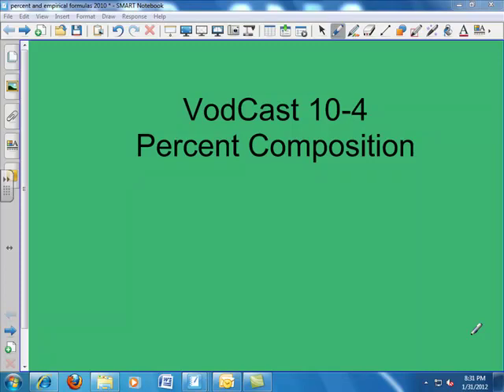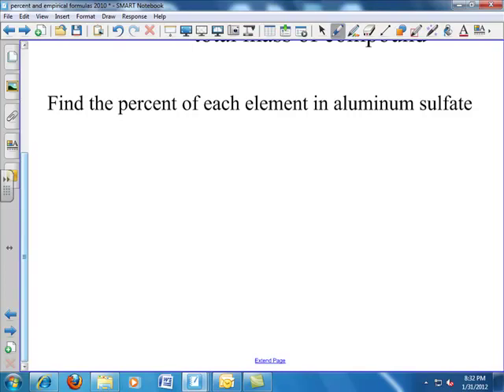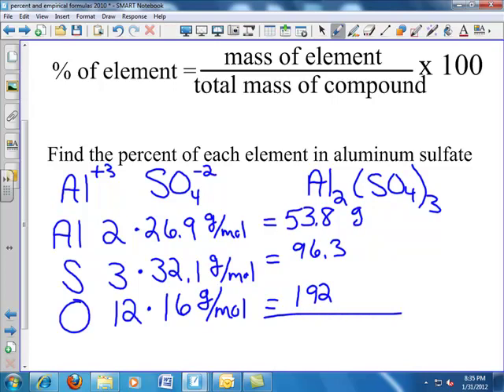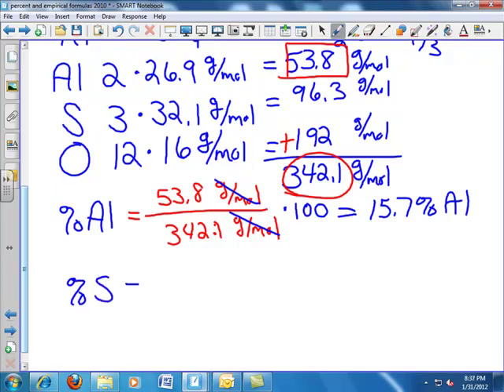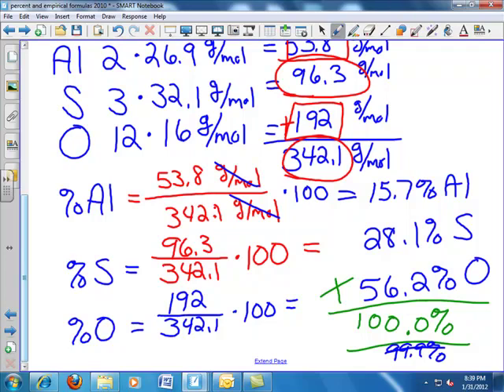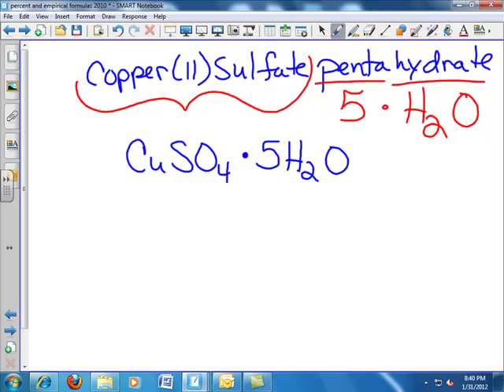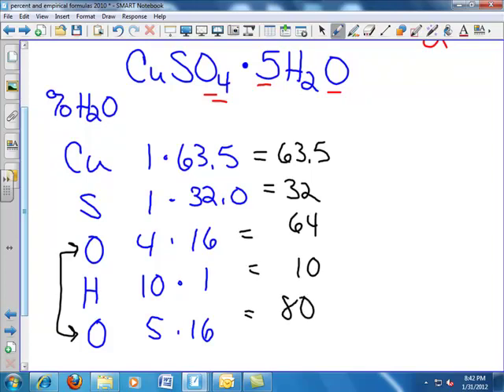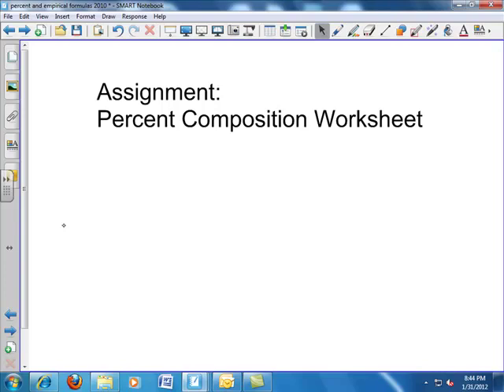VodCast 10 4 Percent Compostion